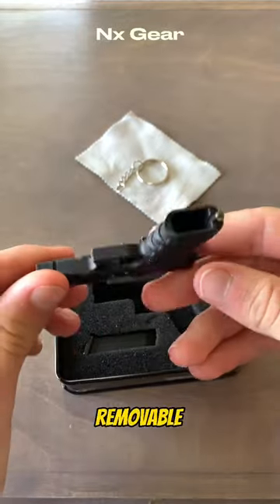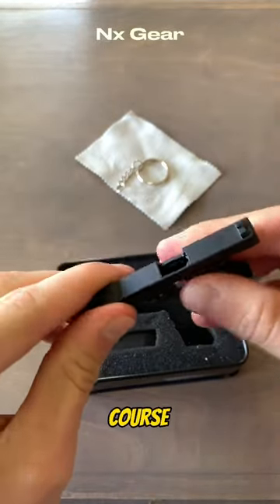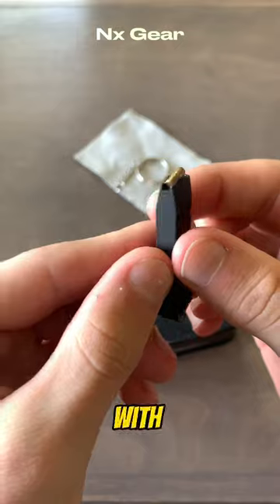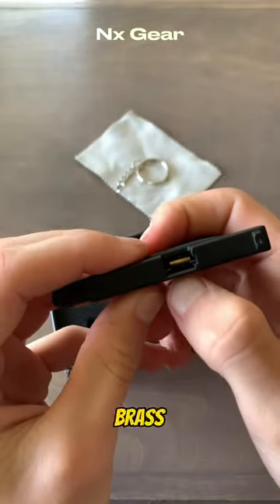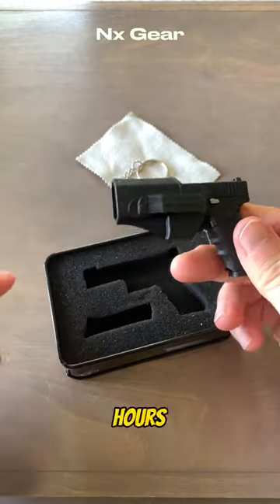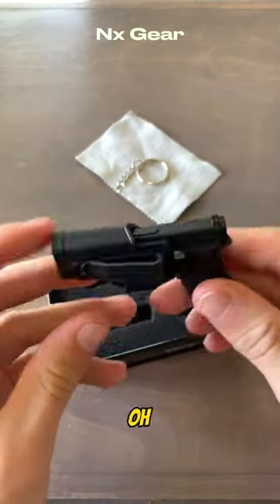POV: your mini keychain Glock 17 has arrived!